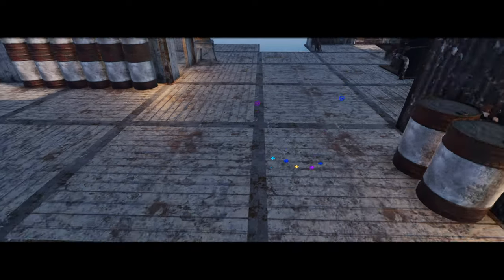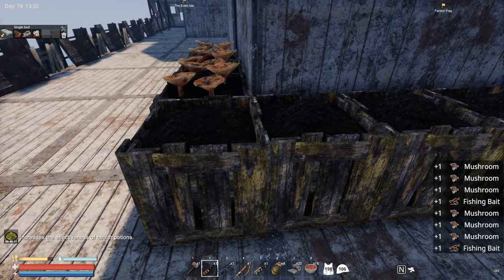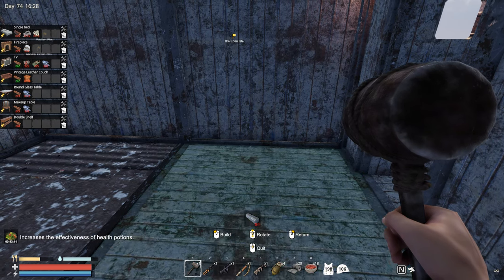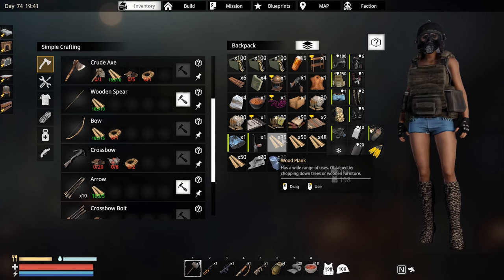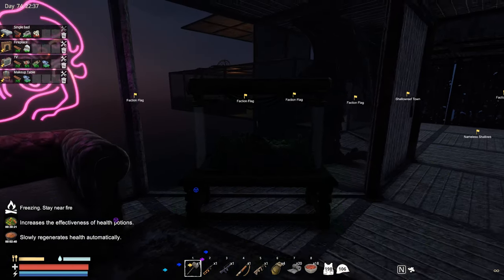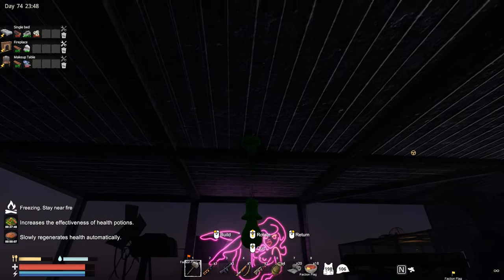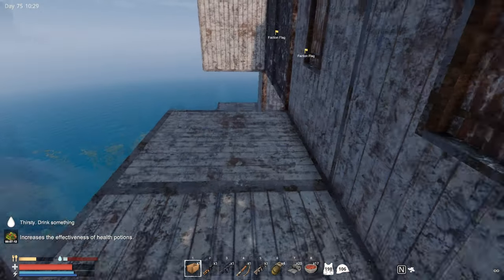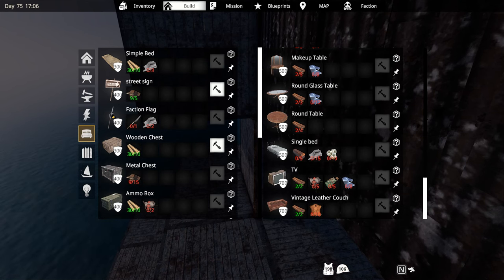Way Better Than Expected - Sunkenland - S4E26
Welcome back to Sunkenland, the ultimate survival challenge! Craft, build and conquer this open-world survival game. In today’s episode, we’re upgrading our base, crafting powerful defenses, and bracing ourselves for the relentless waves of raiders. 💥 Every moment counts as we fight to protect what’s ours in this post-apocalyptic world, where survival means constant upgrades, strategy, and combat. Will we stand our ground or be swept away by the tides? 🔥🐺 @lonelywolfsurvival